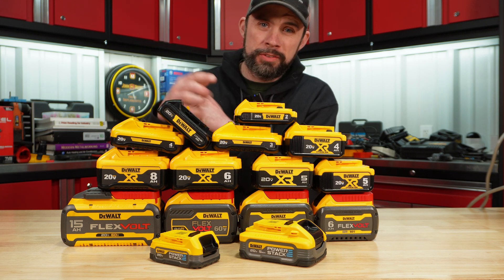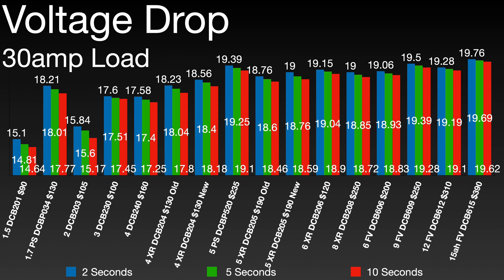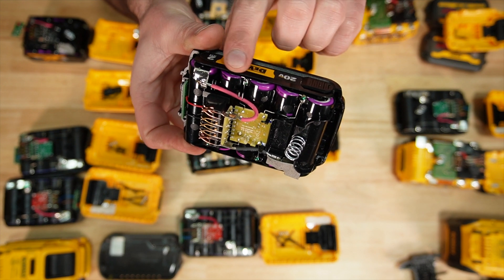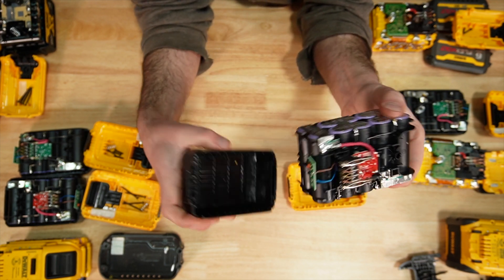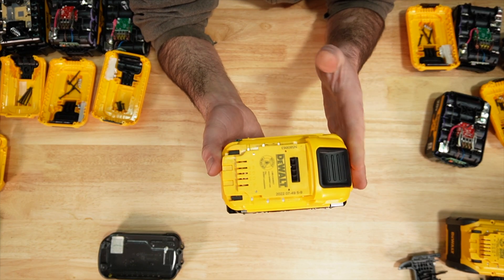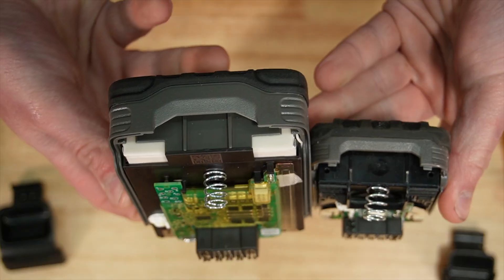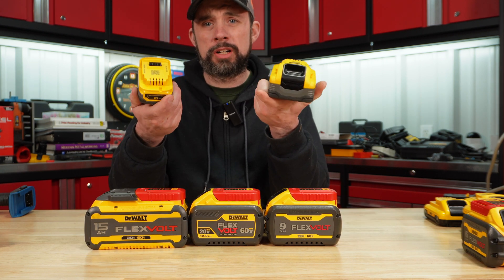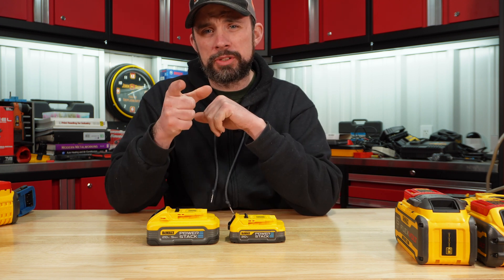Dewalt 20V Battery Testing & Teardown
How do each of these battery's perform under load?

What cells are they running?